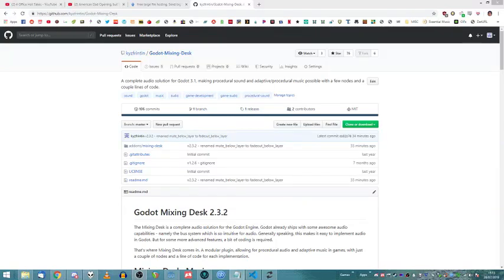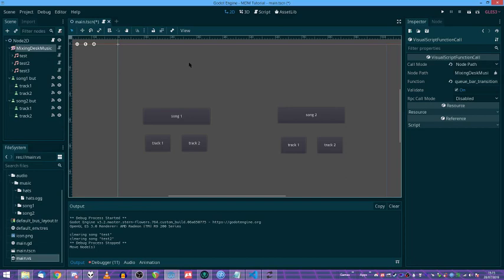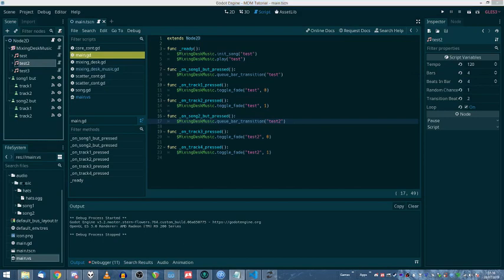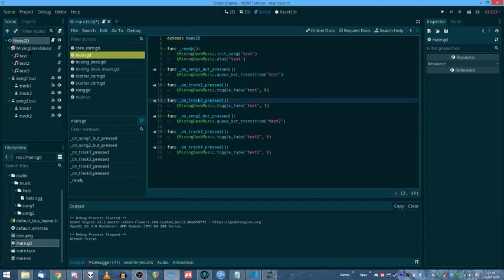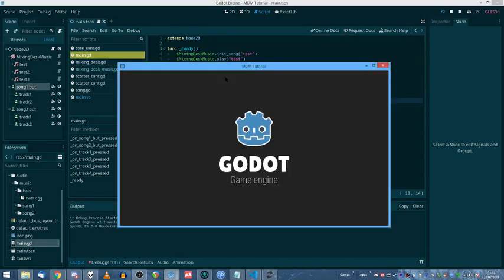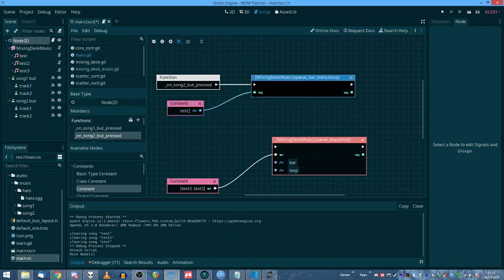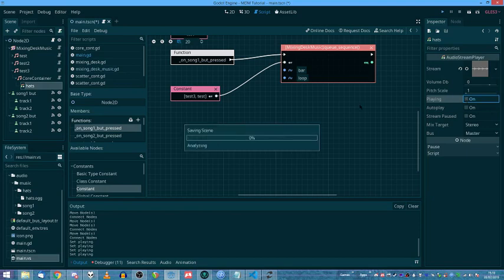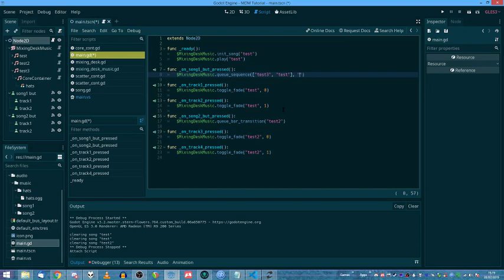Godot Mixing Desk Tutorial 2 - Transitions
This tutorial will introduce the more complex backbone of Godot Mixing Desk for Music - the transitions. This video discusses:

- 'room songs'
- calling transitions in code
- fading tracks in and out
- intro/end segments